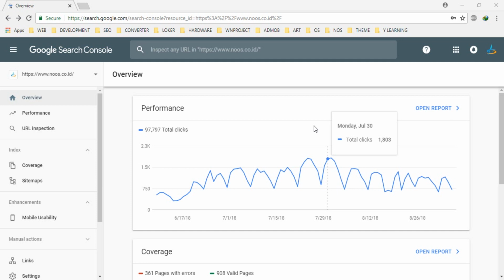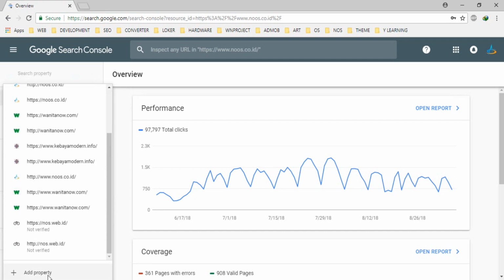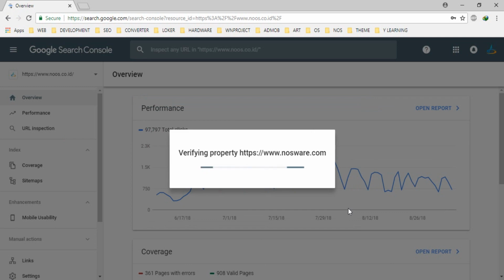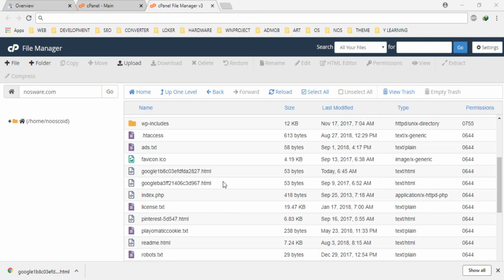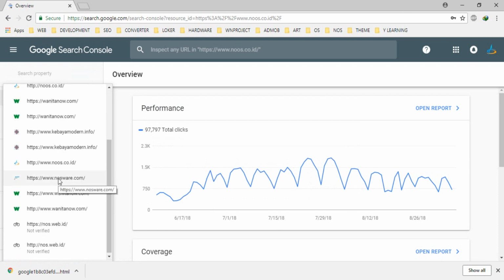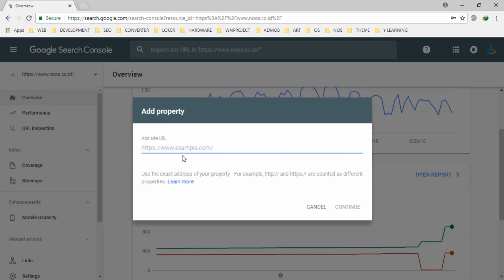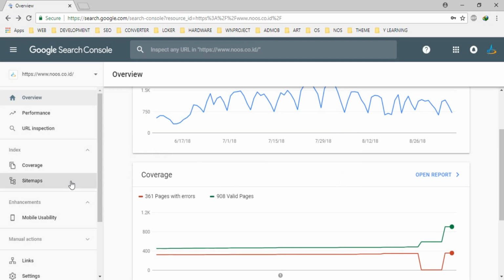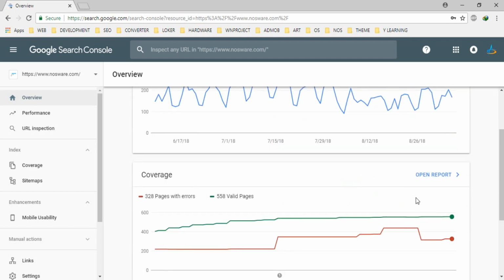Add Website in New Google Search Console Websmater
Tutorial How to Add Website in New Google Search Console Websmater.